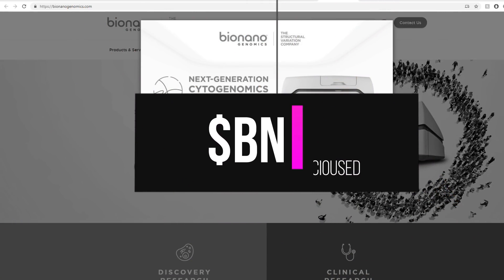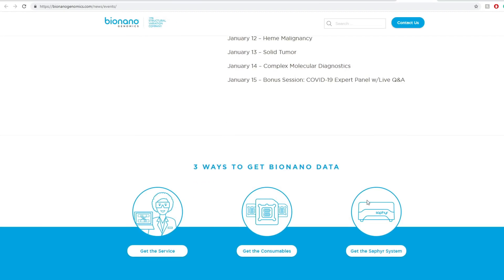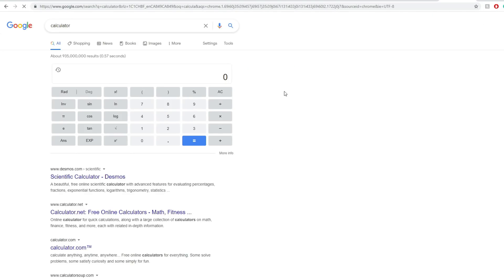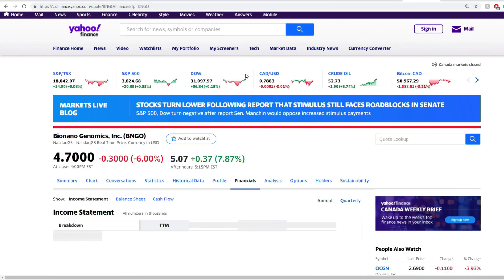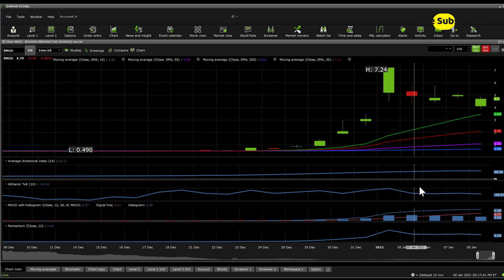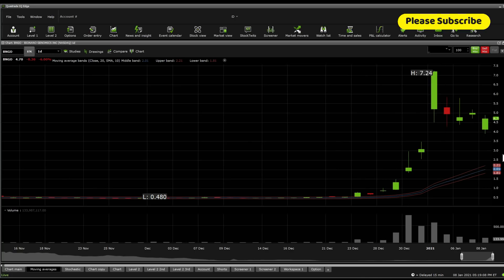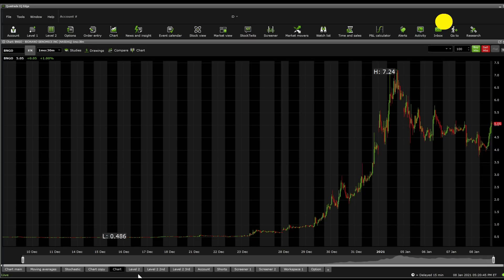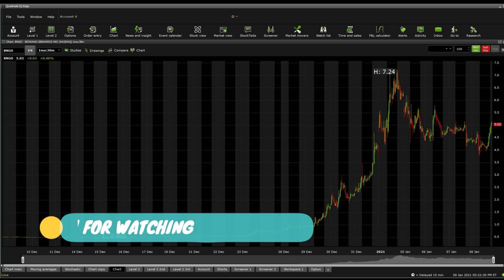$BNGO Stock DD & Technical Analysis - Stock overview (14th Update)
Bionano Genomics, Inc. operates as a life sciences instrumentation company in the genome analysis space. The company develops and markets the Saphyr system, a platform for ultra-sensitive and ultra-specific structural variation detection that enables researchers and clinicians to accelerate the search for new diagnostics and therapeutic targets, and to streamline the study of changes in chromosomes, which is known as cytogenetics. Its Saphyr system includes an instrument, chip consumables, reagents, and a suite of data analysis tools. The company's Bionano prep kits and labeling kits provide the critical reagents and protocols needed to extract and label high molecular weight DNA for use with the Saphyr system; and data solutions offering includes a suite of hardware and software for end-to-end experiment management, algorithms for assembling genome maps, and algorithms and databases for bioinformatics processing. It sells its products for research use applications primarily to laboratories associated with academic and governmental research institutions, as well as to pharmaceutical, biotechnology, and contract research companies in the United States and Canada, Europe, the Middle East, India, Africa, China, Japan, South Korea, Singapore, and Australia. The company was formerly known as BioNano Genomics, Inc. and changed its name to Bionano Genomics, Inc. in July 2018. Bionano Genomics, Inc. was founded in 2003 and is headquartered in San Diego, California.

0:00 Intro
0:31 Due Diligence
5:30 Technical Analysis